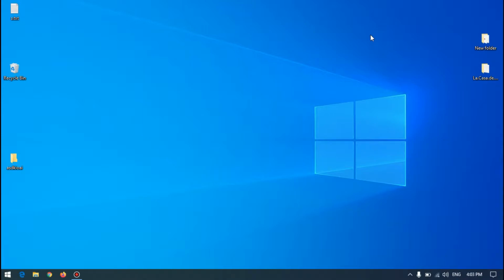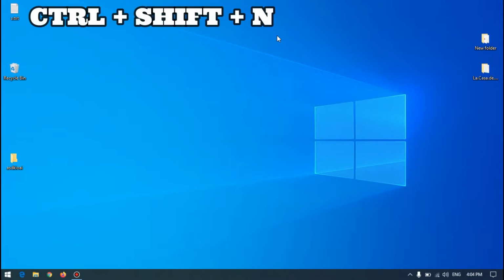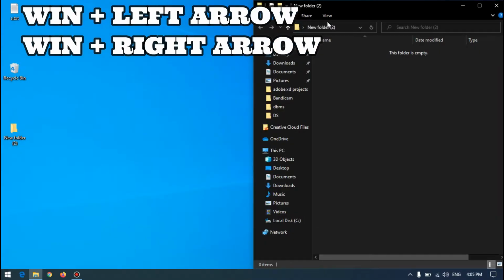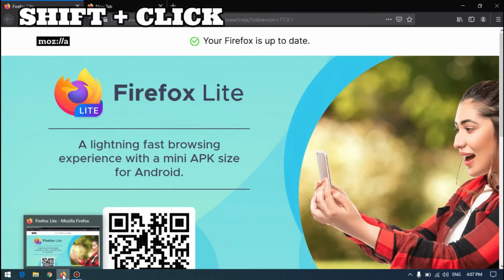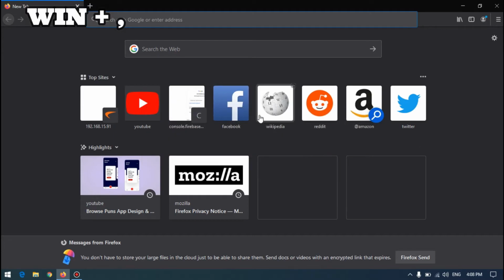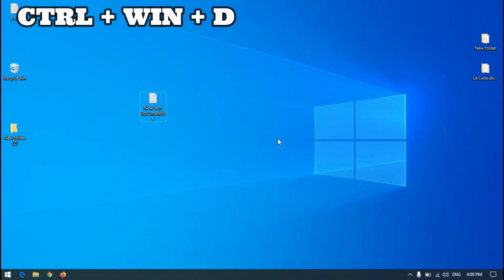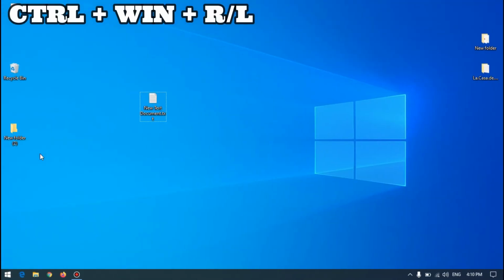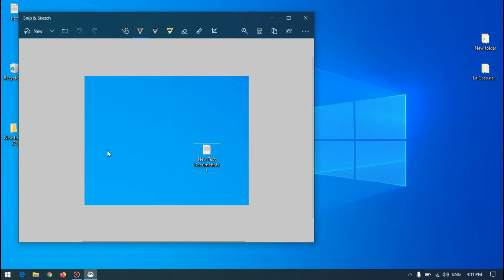Windows 10 KEYBOARD SHORTCUTS That You Should Know!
In this video, I’ll show you Windows 10 SHORTCUTS That You Should Know!. Enjoy!

These collection of shortcuts helps you to improve your productivity during any kind of task in your operating system and save time for useful stuff. KEYBOARD SHORTCUTS WINDOWS 10.

they are not hard to remember, but once you used it a few times, will be fine.
if any other important shortcut is missing, comment down i will see.

ABOUT MY CHANNEL:
Welcome,

In this channel you will find out a lot more tips & tricks in easiest way possible. thats because I am lazy to do things in difficult way, just finding hacks for it. :).

thanks alot,